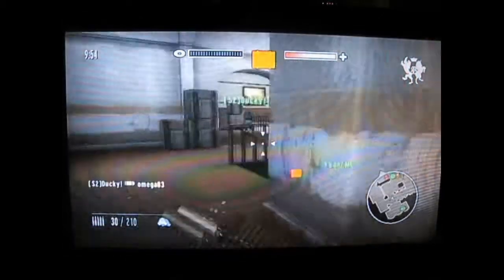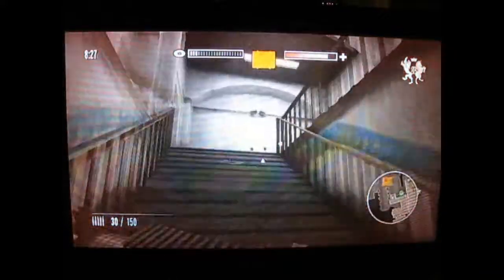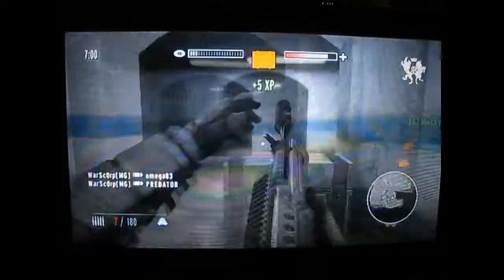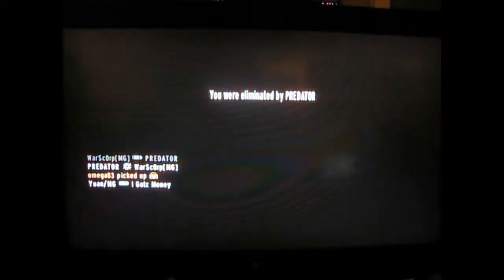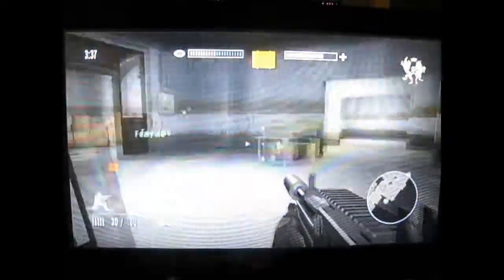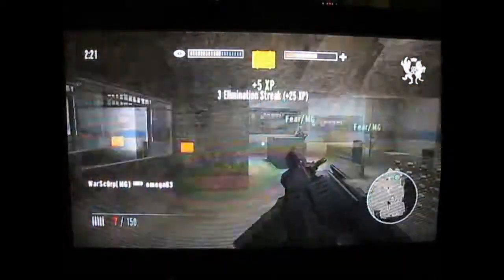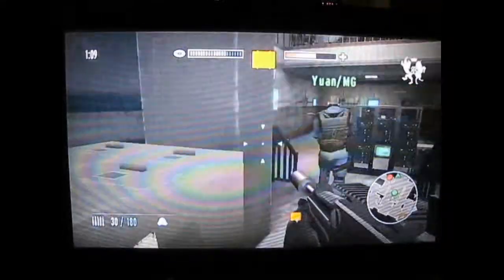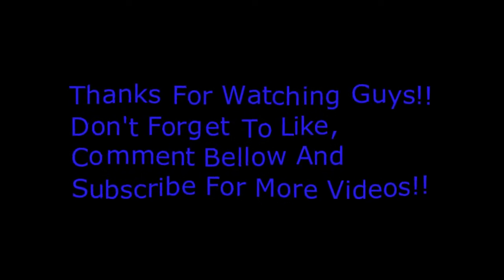33-14 Black Box Farm (Archives) With Yuan[MG], Fear[MG] & Ducky[MG]